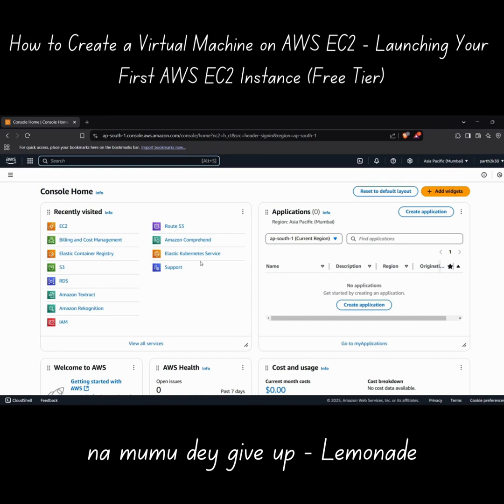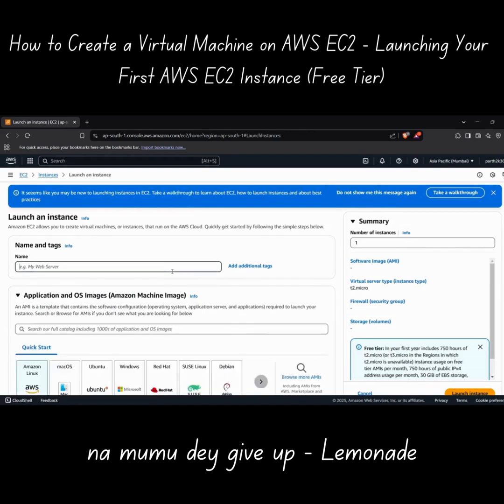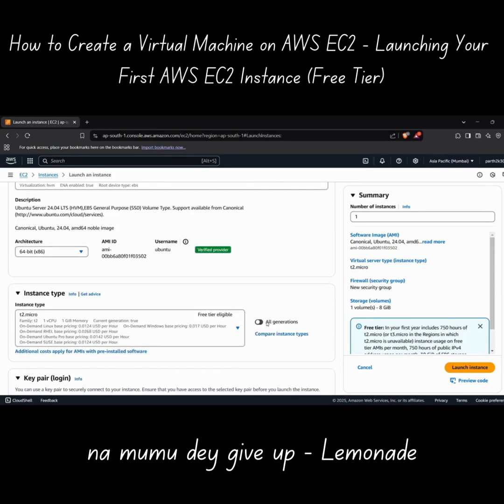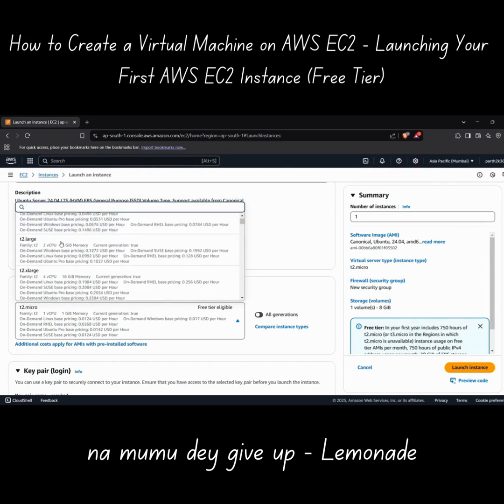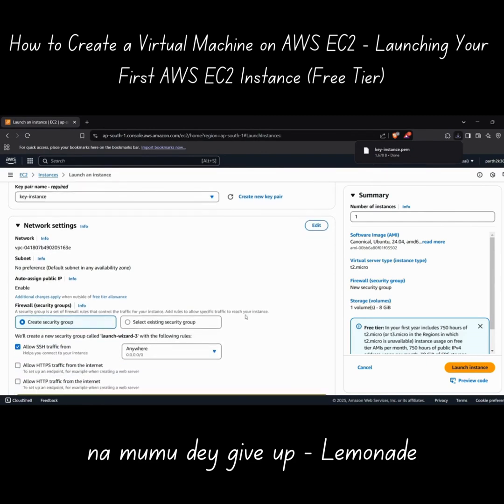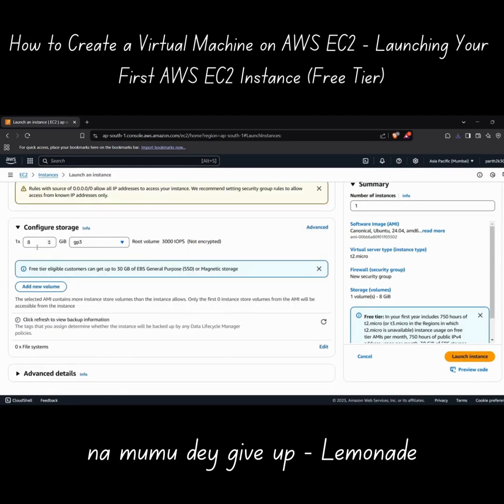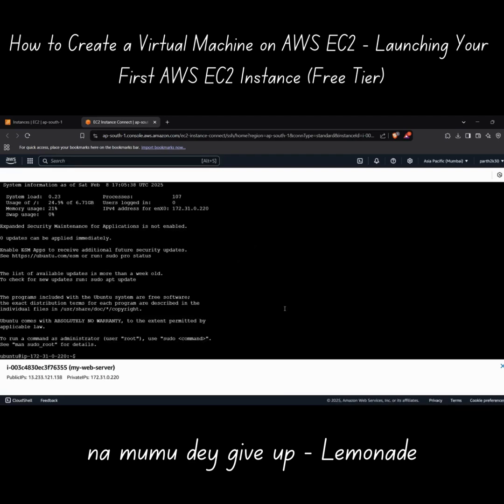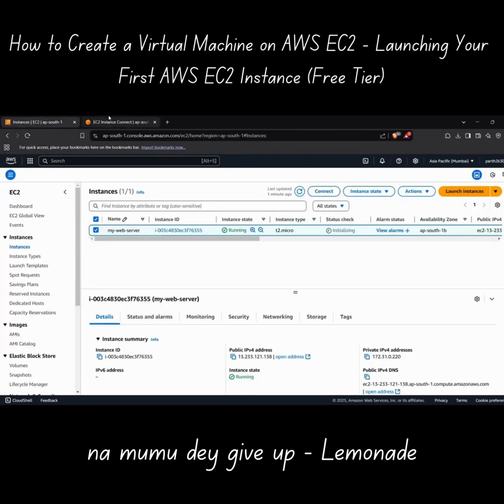Host Your First Website on AWS in 15 Minutes (Full Beginner Guide)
Imagine launching hosting your own website on aws ec2 - live website on the internet using a cloud virtual machine.
No shared hosting.
No expensive services.
Just you, the cloud, and a powerful server

In this cloud hosting tutorial, I’ll show you step-by-step how to host a website on a virtual machine using AWS as a case study to connect with SSH, install Nginx, upload your website, and make it live on your domain. You can equally used Azure and GCP depending on the one you prefer.

And by the end of this video, you’ll have a fully working website running in the cloud.

Now that you have watched the above video on How to Host a Website on a Virtual Machine using AWS, it's assume didn't ya have successfully deployed your virtual machine.

NEXT:
☁️ STEP 1 — Connect to Your Server via SSH
After creating your virtual machine in AWS or Azure or GCP, the next step is to connect to server using SSH on port 22

First, copy your SSH connection command from your cloud console.
Now open Windows PowerShell on your computer.

Simply search for Windows PowerShell and open it.

Paste the SSH command you copied from AWS or Azure or GCP, then press Enter

Your system will ask:
"Are you sure you want to continue connecting?"

Type YES and press Enter

Next, enter the password you created when deploying the virtual machine

And just like that…
💥 BOOM!
You are now successfully connected to your cloud server.

BEST SSH TOOL (Recommended):
While PowerShell works, professionals prefer SSH client tools.

My personal recommendation is MobaXterm because of its powerful features.

You can download it for free
Once installed:
Open MobaXterm

Click on Session

Select SSH

Now enter:

Remote Host → Your Azure or AWS server IP
Username → Your VM username
Port → 22

Click OK

Accept the connection warning.

And now you're connected directly to your server.

🔧 What We've Done So Far?

At this point you have already:
✅ Created a Virtual Network (VNet)
✅ Created a Subnet
✅ Configured Network Security Groups
✅ Deployed a Virtual Machine
✅ Connected via SSH (Port 22)

Now it’s time to prepare the server to host and deploy website on ubuntu server

 STEP 2 — Update and Secure the Server

First we need to update and patch the server

This removes vulnerabilities and keeps the system secure.

To check outdated software run:
apt list --upgradable

This shows all applications that need upgrading.

Then run upgrade again to ensure everything is patched.

 STEP 3 — Install Nginx Web Server

That software is Nginx

If everything is working correctly, you’ll see that Nginx is active and running
Your web server is now ready.

 📁 STEP 4 — Locate the Website Directory
Now we navigate to where the website files are stored.

Clear your screen if you want.

Then run:
cd /var

Then:
ls
Next go into the web folder:
cd www

Then:
ls
Then enter:
cd html

Then:
ls

You’ll see a file called:
index.nginx-debian.html

This is the default Nginx webpage

To view it:
cat index.nginx-debian.html

Now open your server IP address in your browser

You should see:
🎉 Welcome to Nginx

Congratulations 👏 — your web server is officially running.

 STEP 5 — Now, edit the Website Page

You can edit the file directly using:
sudo nano index.nginx-debian.html

But instead of editing manually, we’ll upload a professional website template.

Gain access to the Complete nginx web server tutorial containing Step 1 - Step 15 including diagrams and pictures illustrations (included downloaded videos on Azure GCP and AWS ec2 hosting tutorial) plus two extra bonuses for just $1 here: